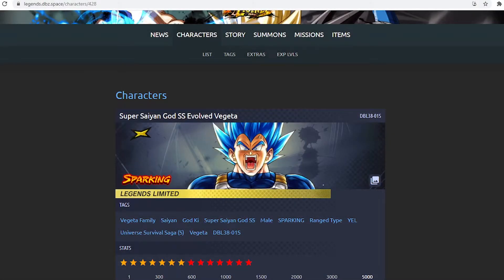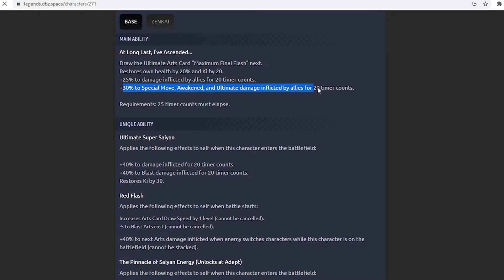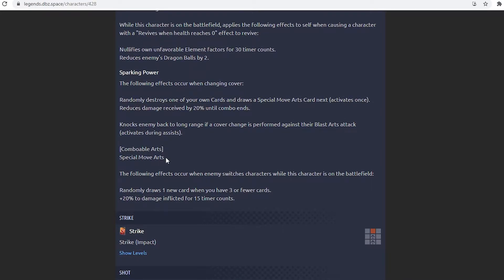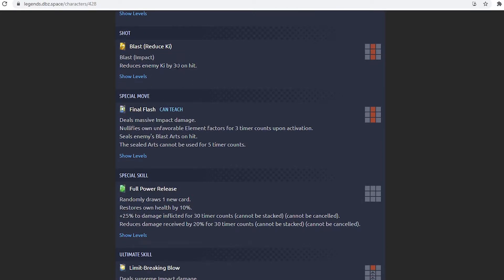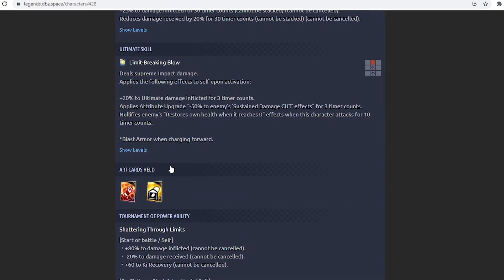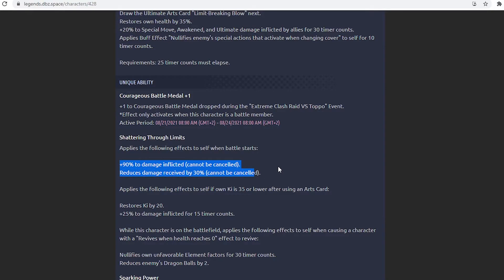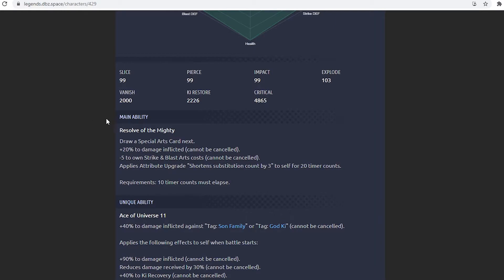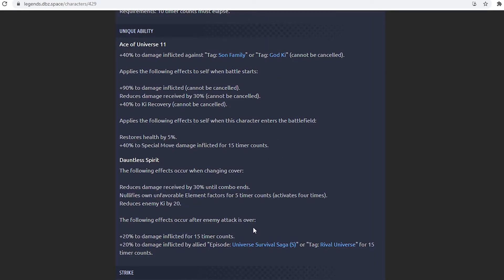LF EVOLUTION BLUE VEGETA SSGSS EVOLVED BREAKDOWN & BANNER REVIEW||DRAGON BALL LEGENDS